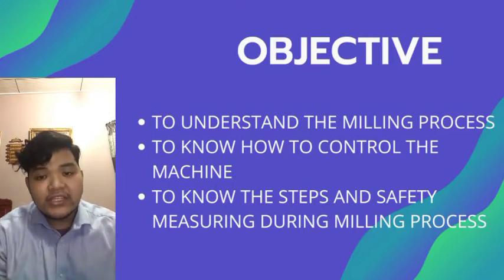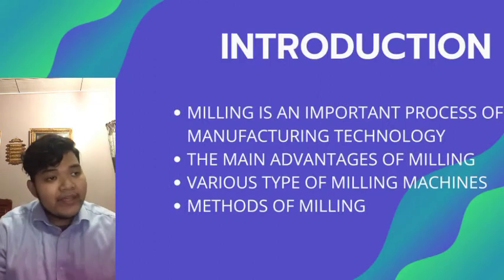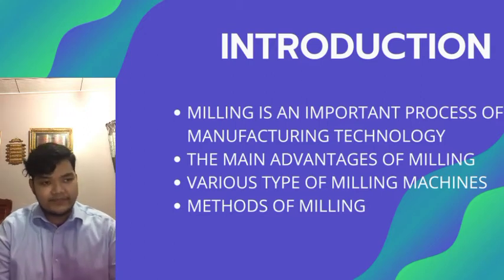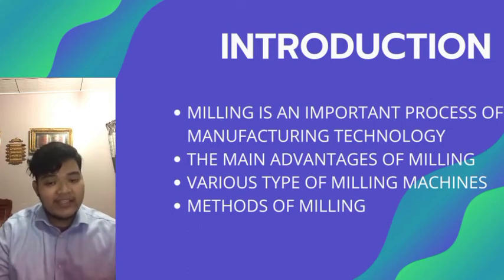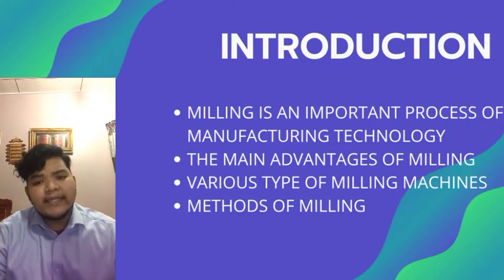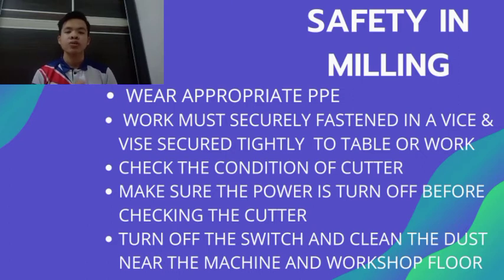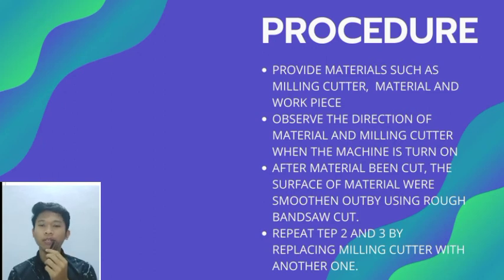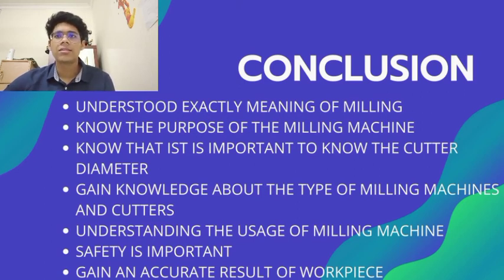Milling By Group i3